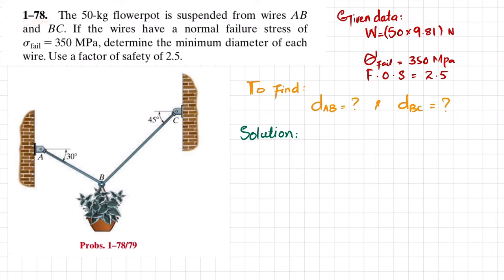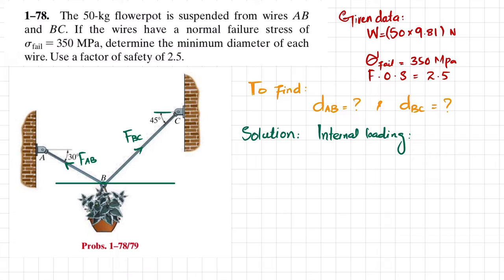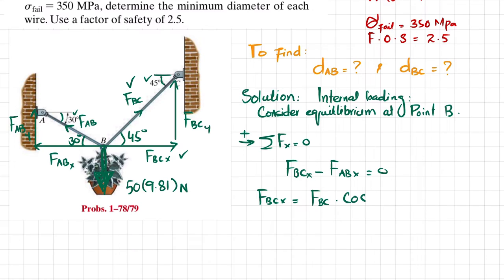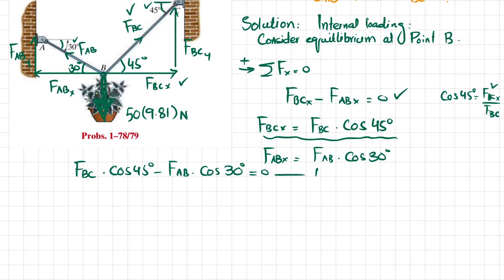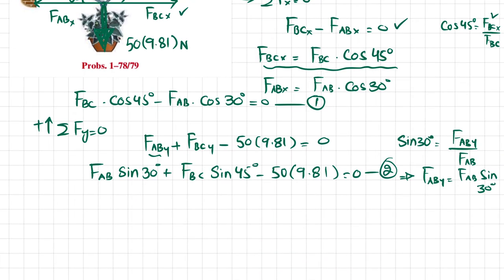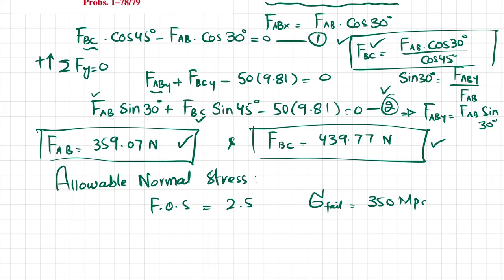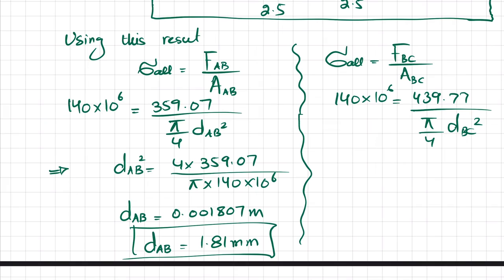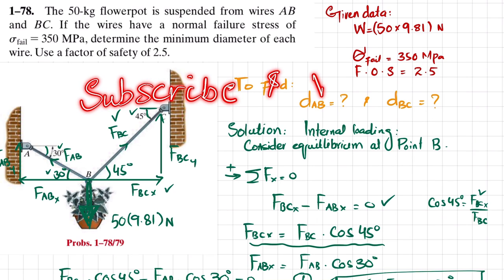1-78 Stress: Internal Resultant Loading (Chapter 1 Mechanics of Materials by R.C Hibbeler)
1–78. The 50-kg flowerpot is suspended from wires AB and BC . If the wires have a normal failure stress of sfail = 350 MPa, determine the minimum diameter of each wire. Use a factor of safety of 2.5.
155 Problem solutions of all chapter of  Mechanics of Materials by Beer & Jhonston